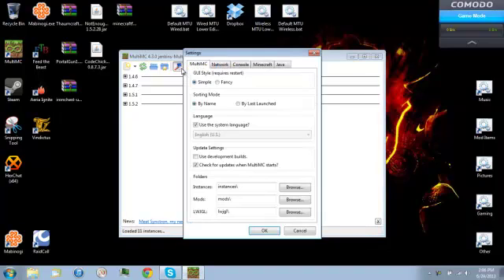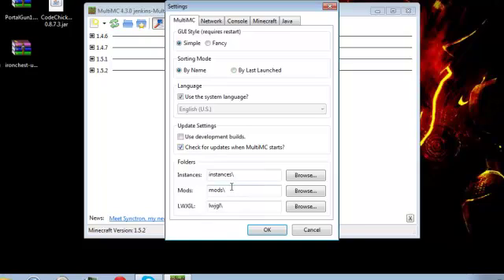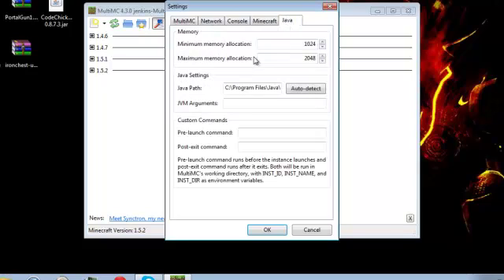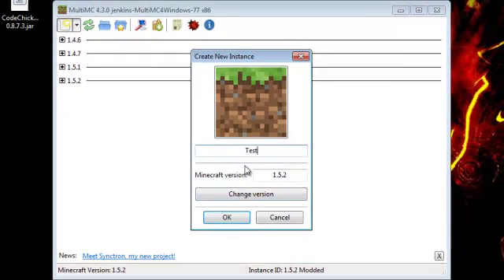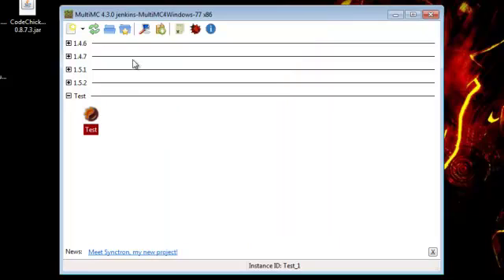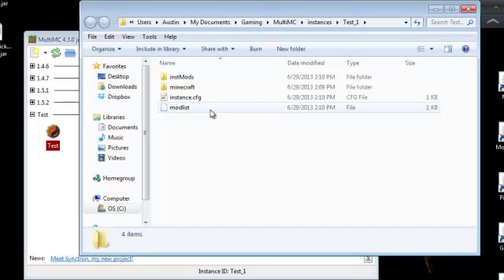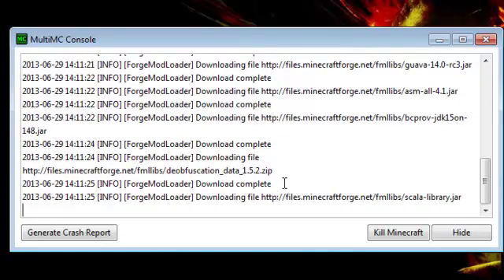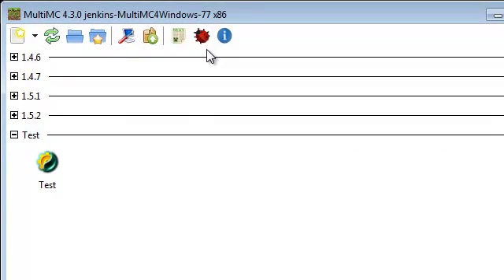MultiMC Tutorial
In this tutorial, Xaal shows you the basics of MultiMC.